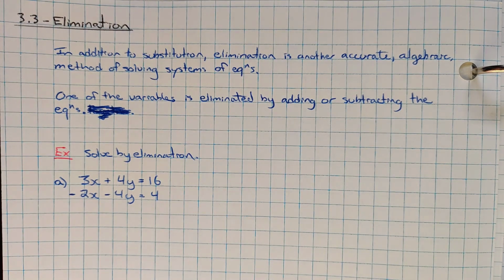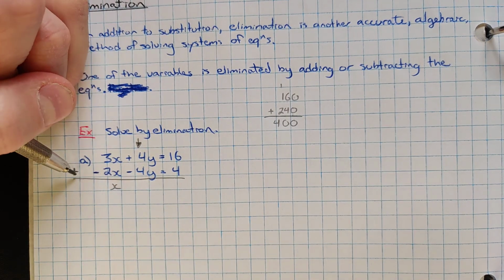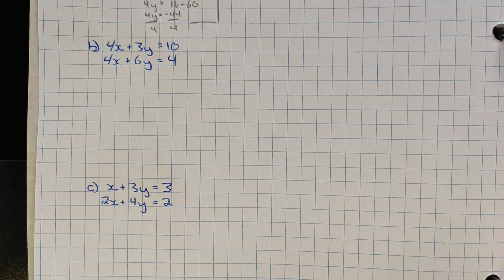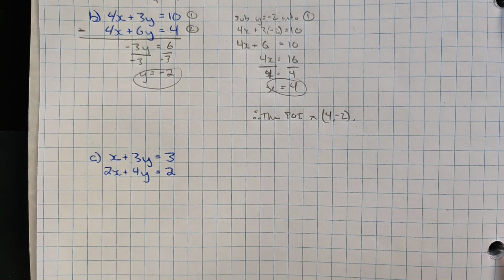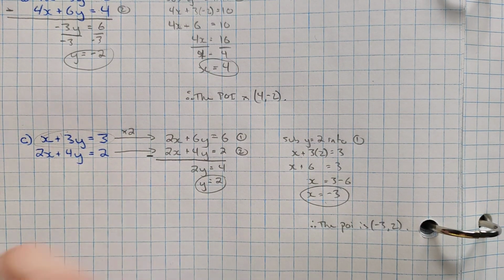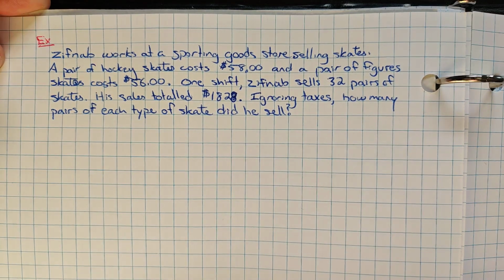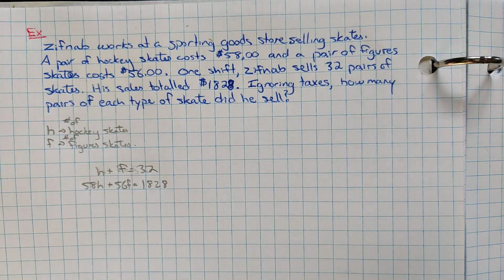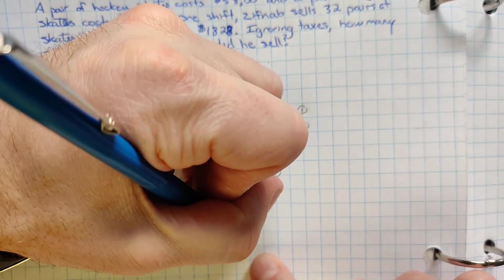MPM2D - 3.3 - Elimination Linear Systems